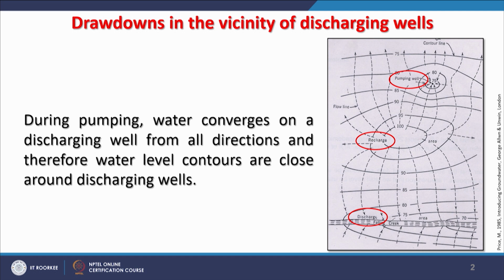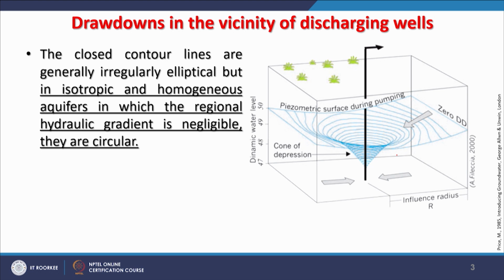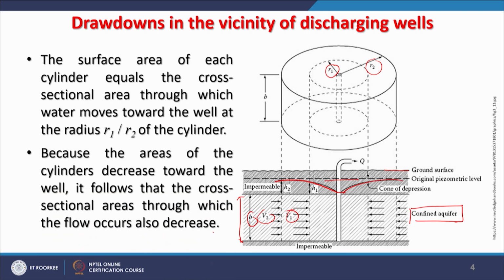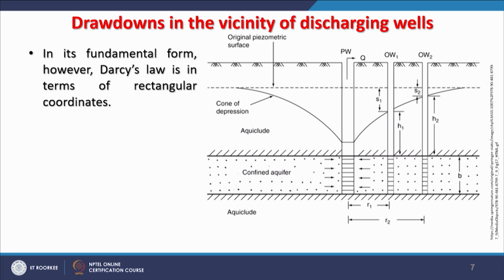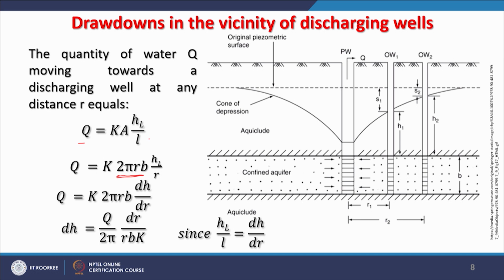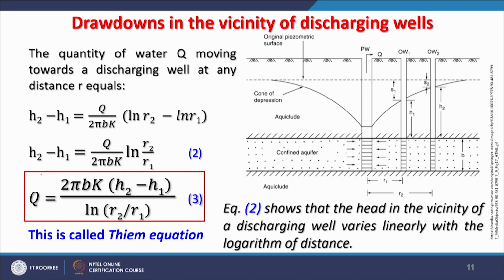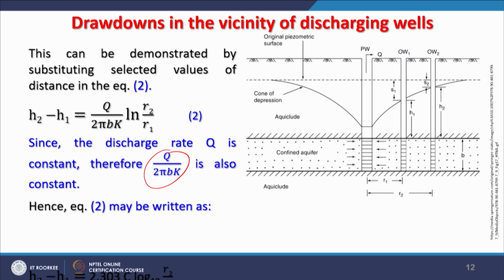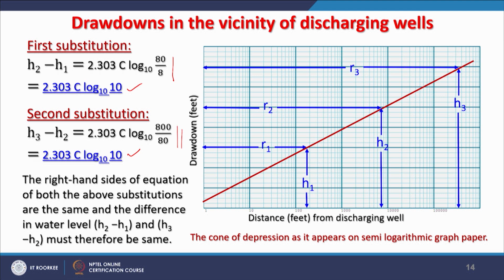Lecture 23: Drawdowns in the vicinity of discharging wells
This lecture explores the behaviour of drawdowns around discharging wells, where water levels drop and create contours that are typically elliptical but can be circular in homogeneous aquifers. In unconfined aquifers, these contours represent the top of cylindrical sections whose cross-sectional area decreases towards the well, necessitating a higher hydraulic gradient to maintain flow. The water table near a discharging well forms an inverted cone and the drawdown can be described using Darcy's law in polar coordinates. The lecture introduces the Thiem equation, which relates the head difference to the logarithm of radial distance, demonstrating that the head decreases logarithmically with distance from the well. Practical examples illustrate how these calculations can predict drawdowns at various distances, emphasizing the consistency of drawdown intervals on semi-logarithmic graphs.